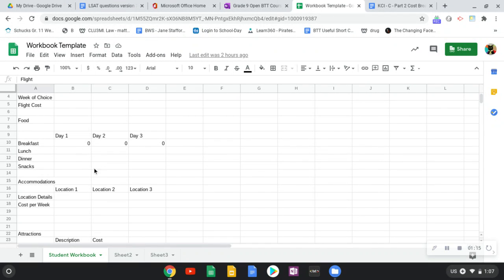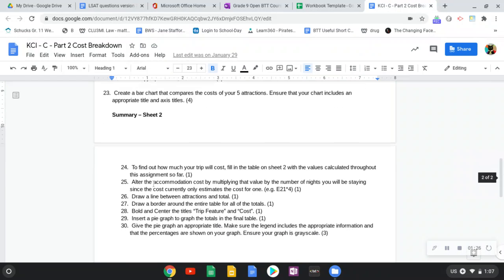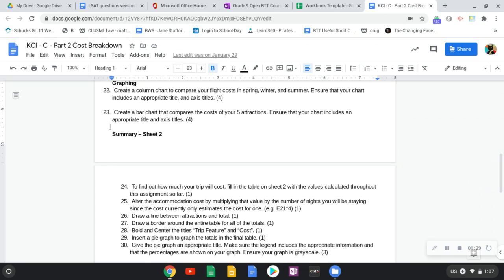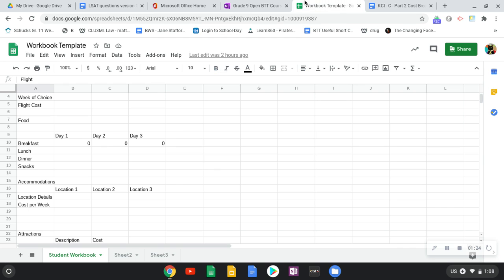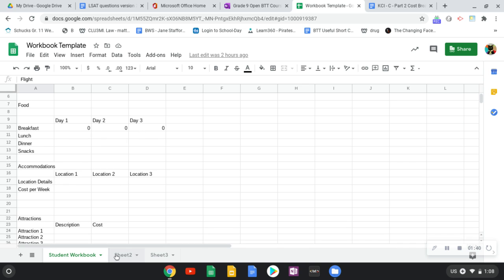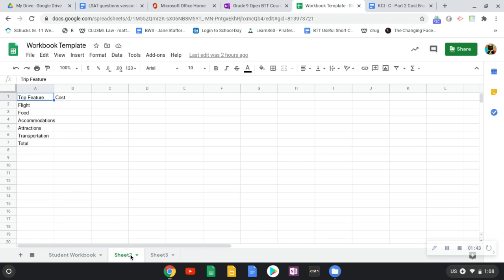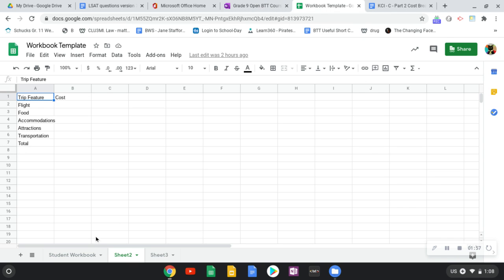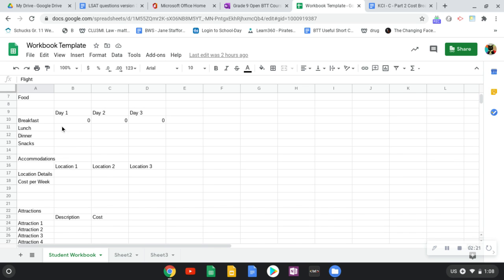Trip Cost Breakdown - Google Sheets Summative -Instructions